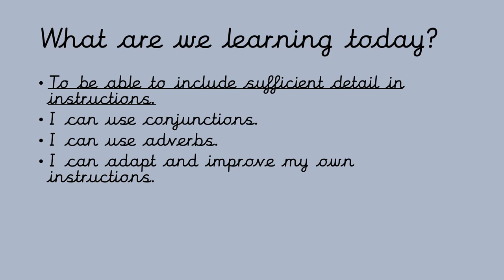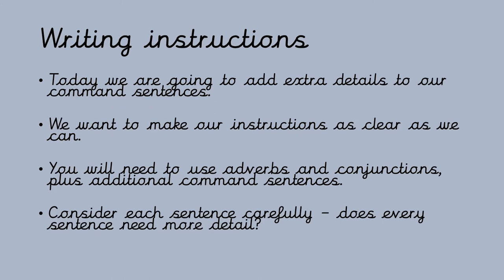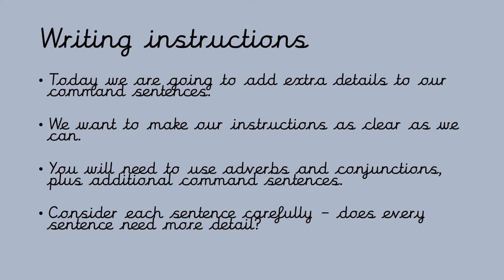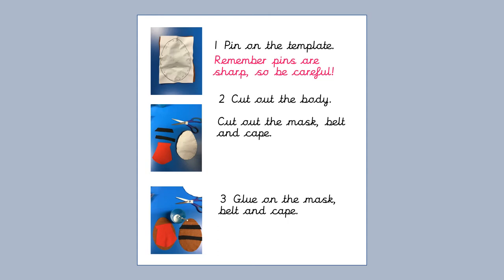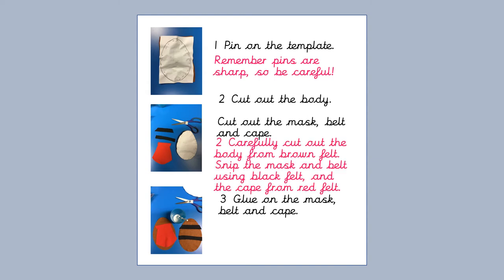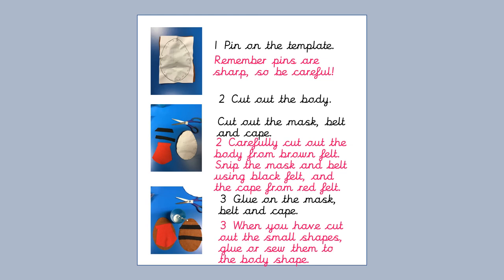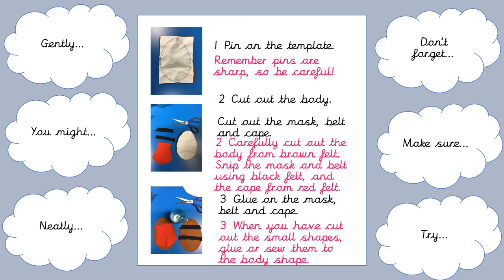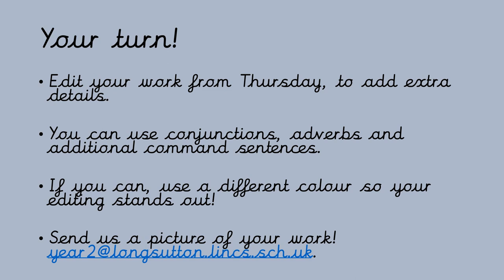Monday 8 2 21 English